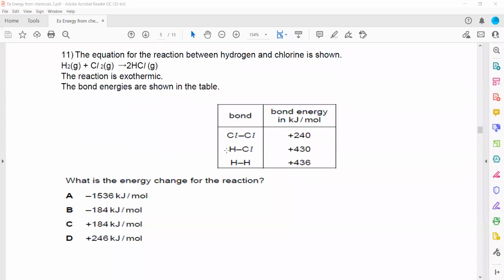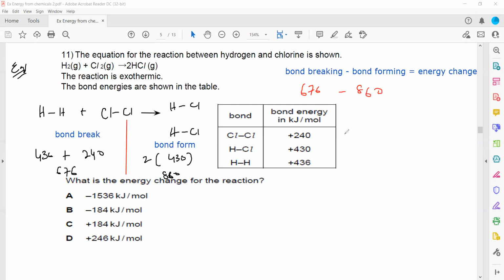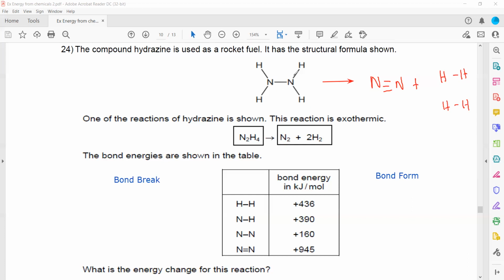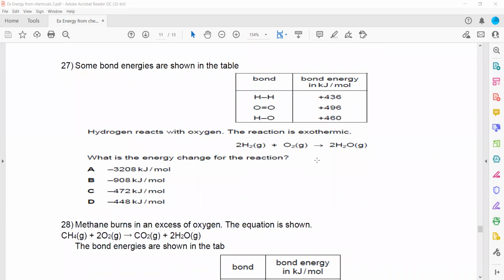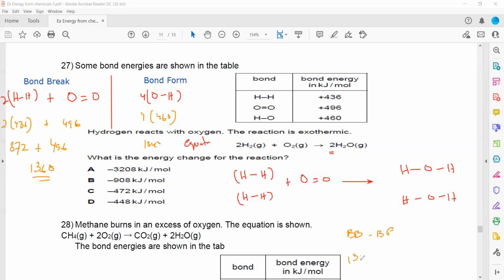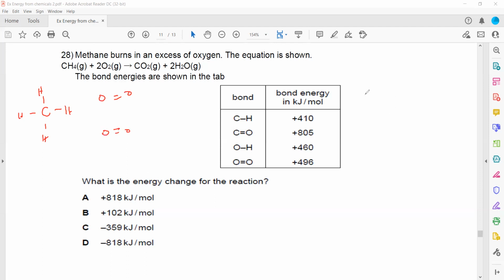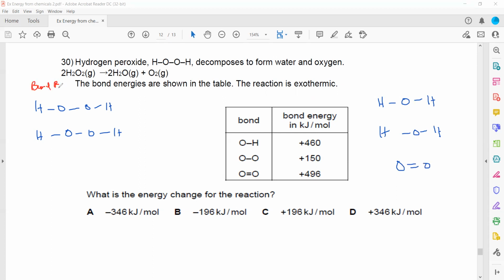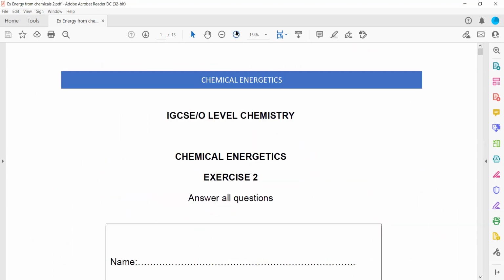Enthalpy Change Calculations Cambridge IGCSE O level Chemistry 0620 0971 5070 Lesson 40 part b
Enthalpy Change Calculations